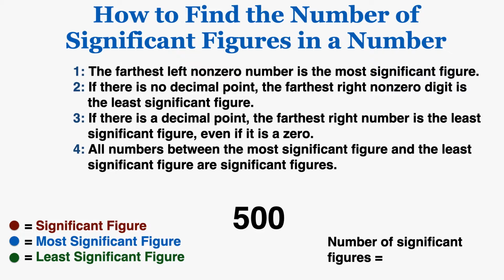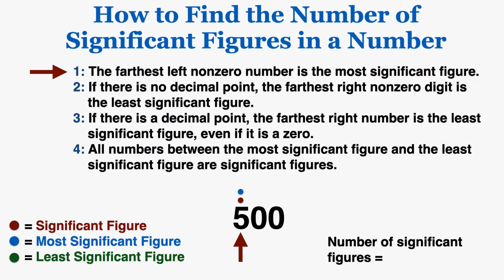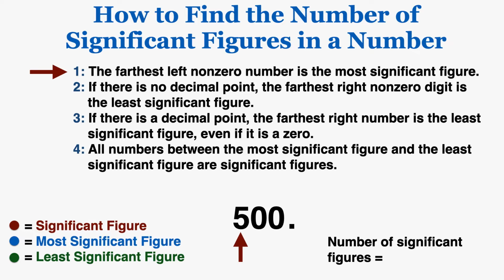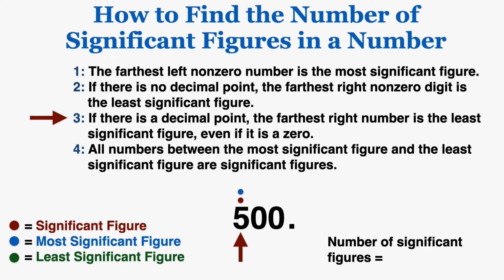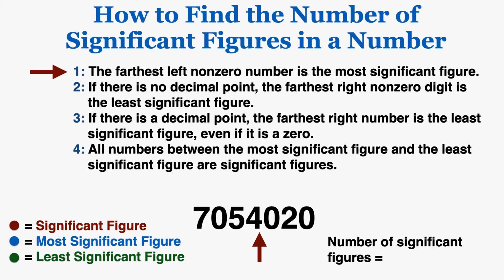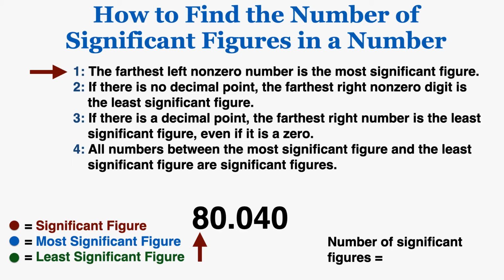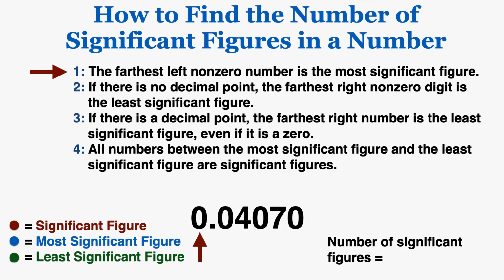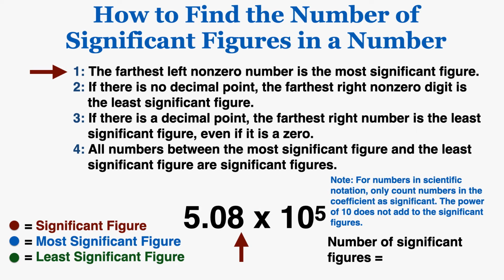How to Find the Number of Significant Figures in a Number - IB Physics